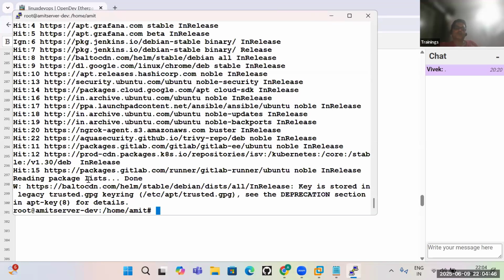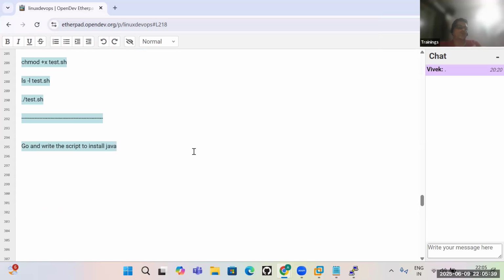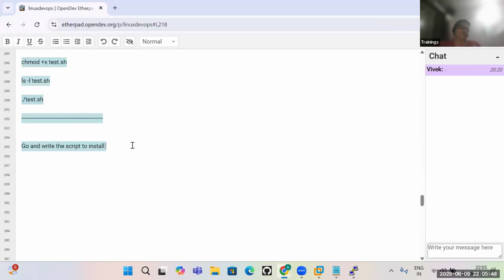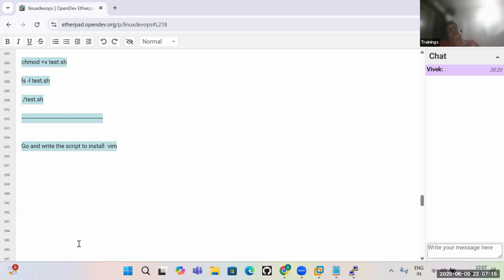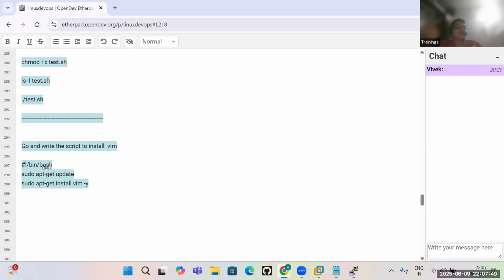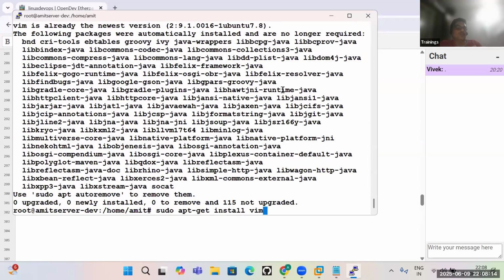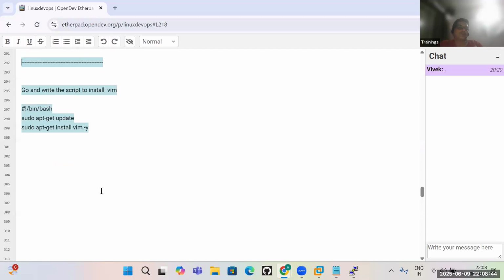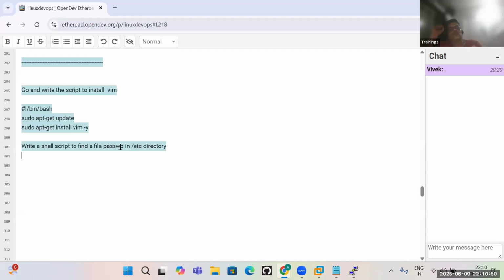Best Corporate Spend Management SaaS Platforms (2025 Review) | Ramp vs Brex vs Coupa vs Airbase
Choosing the right spend management SaaS platform is critical for finance teams that need better visibility, real-time control, and automated expense workflows.

This video reviews the top spend management tools used by companies in the U.S. and U.K., and compares the features that matter to finance leaders:

Ramp

Brex

Coupa

Airbase

You’ll learn how these platforms help finance teams:

Manage corporate cards and virtual cards

Automate expense approvals and policy controls

Track spending across departments in real time

Integrate with accounting systems like NetSuite, QuickBooks, SAP, and Xero

Improve budget transparency across the company

💼 Topics Covered:

What spend management SaaS does and who it’s for

Feature comparison (virtual cards, spend controls, budgeting)

Pricing model differences between platforms

Key decision factors for finance and procurement teams

Best fit based on company size and use case

📊 Stay until the end — we compare each tool based on ease of implementation, integrations, scalability, and total cost of ownership.